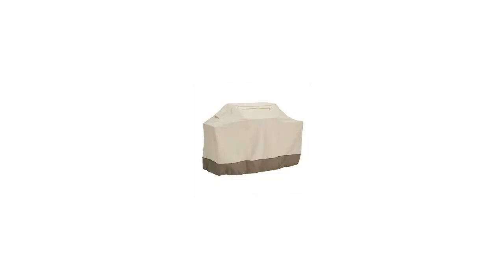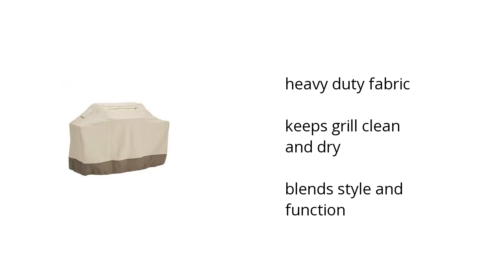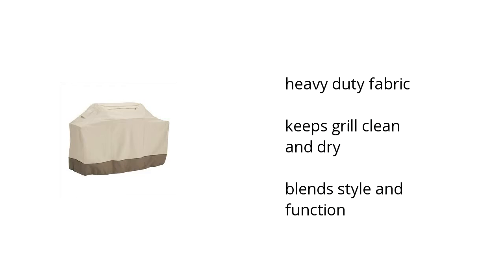Veranda Cart BBQ Cover - XXL Features Video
Here's what you need to know about the Veranda Cart BBQ Cover - XXL on sale at Sam's Club:

• heavy duty fabric
• keeps grill clean & dry
• blends style & function

Wanna see more?